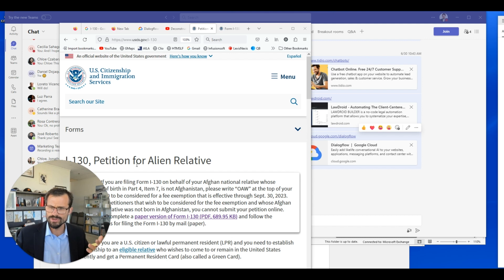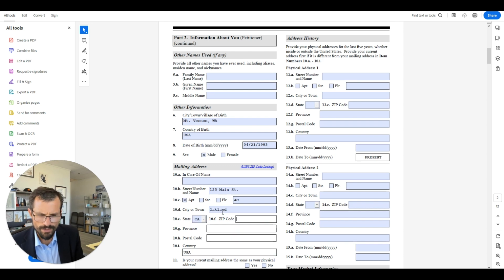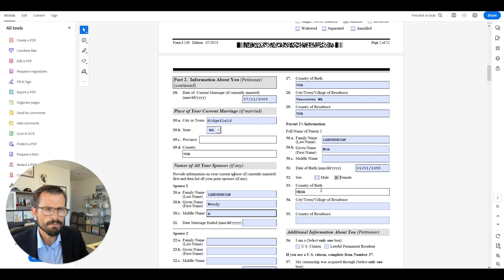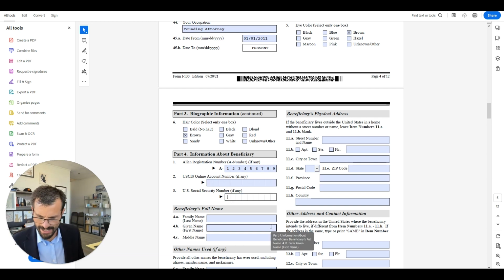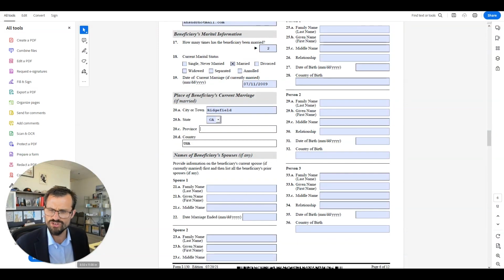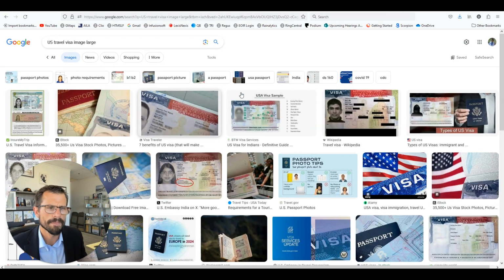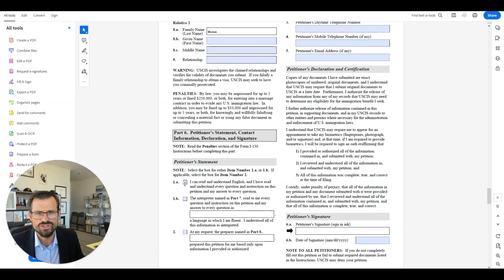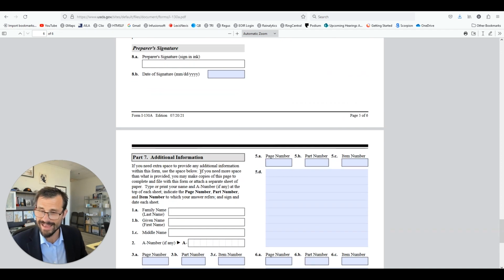How to file U.S. Immigration petition I-130